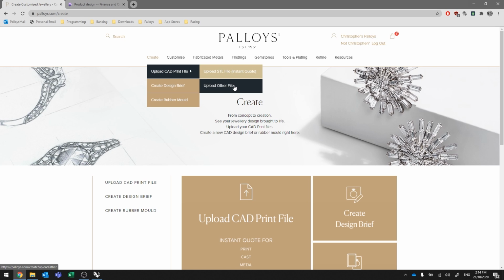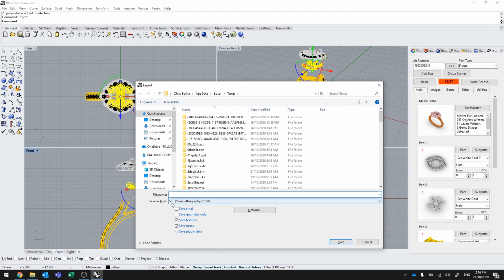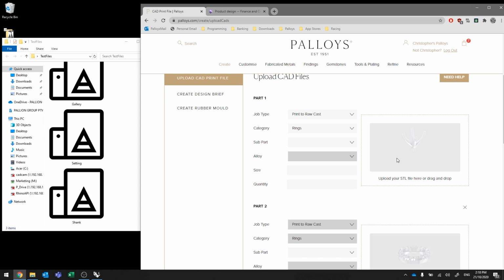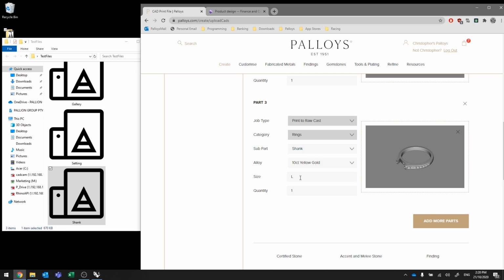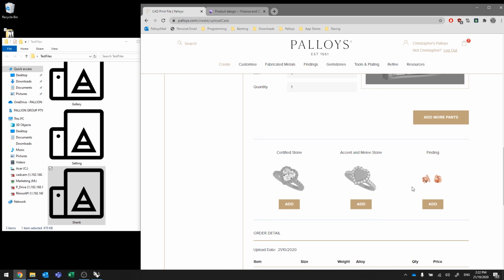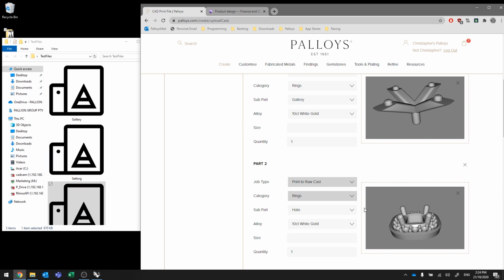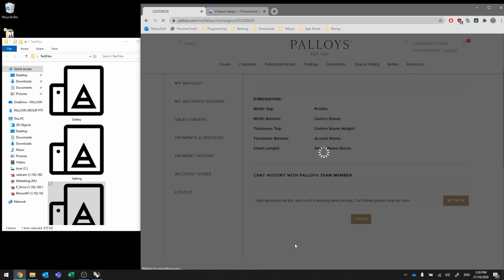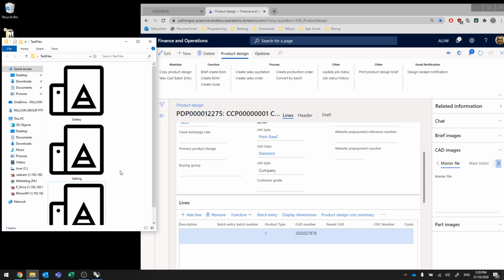How to use the Palloys STL Uploader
Our Operations Manager, Chris Botha walks through the Create section of the Palloys platform - palloys.com - and covers how to instantly quote a job from a CAD design, submit an order to raw cast or finished, add diamonds, findings and much more.